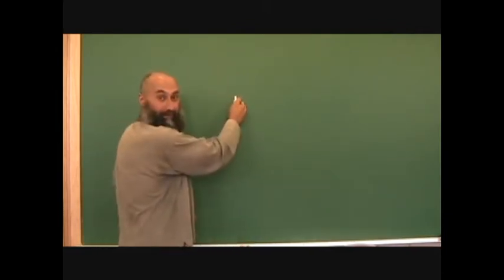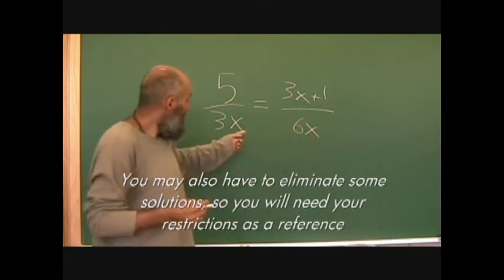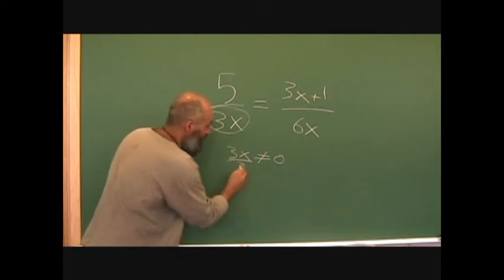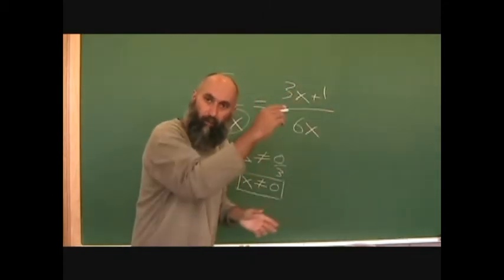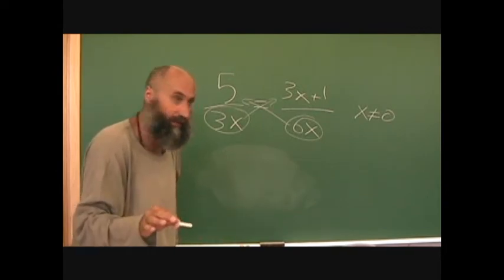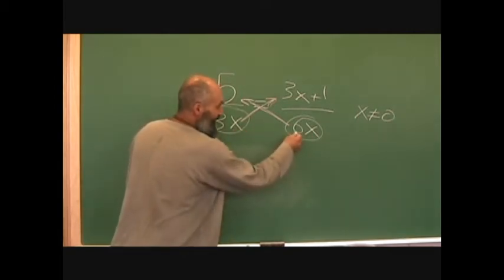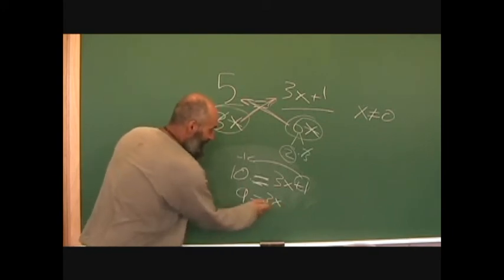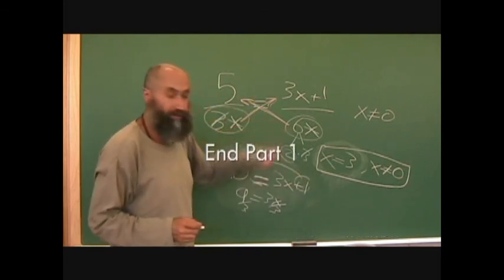Solving Equations - Example #1, Part 1 of 3 (The Language of Mathematics #72)